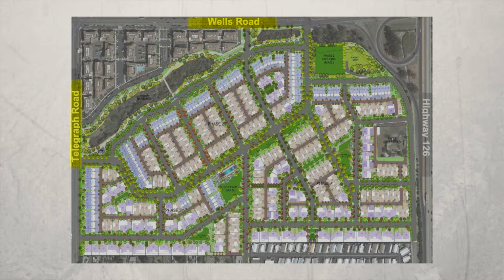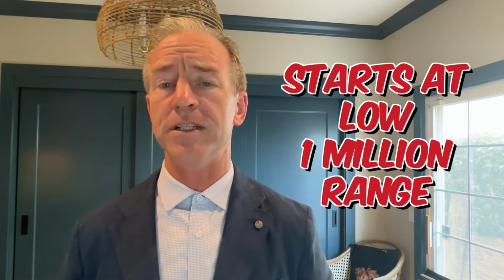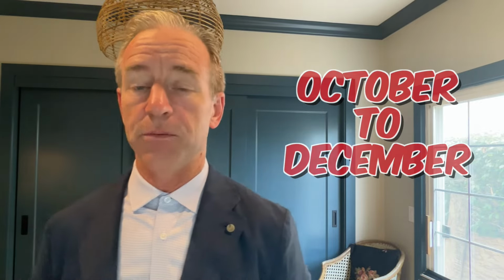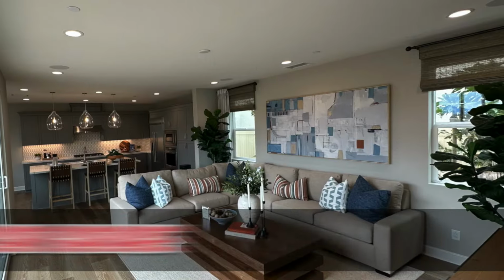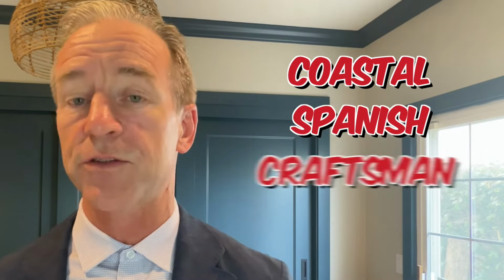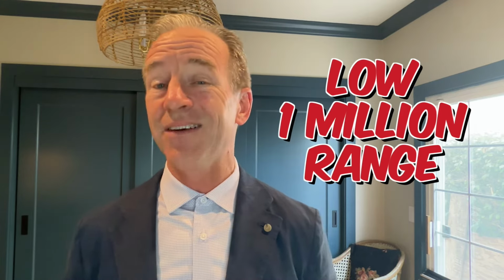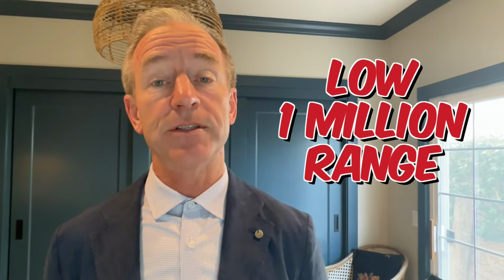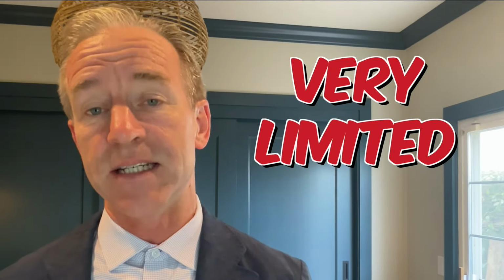New Construction - Novato Homes by Shea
The New Construction in East Ventura by Shea homes has release there next phase of new construction called Novato Homes at Del Sol by Shea. Today's video will look at the 6 plans being released.

Harold Powell's Sales Team with RE/MAX Gold Coast Realtors is a team of REALTORS® serving areas throughout Ventura and Ventura County. Our specialty is home buyers who are relocating to our beautiful cities, and sellers looking to sell their home and get top dollar.

And now for the legally required licensing information:
Harold Powell DRE#00934438
RE/MAX Gold Coast Realtors
5720 Ralston St. #100